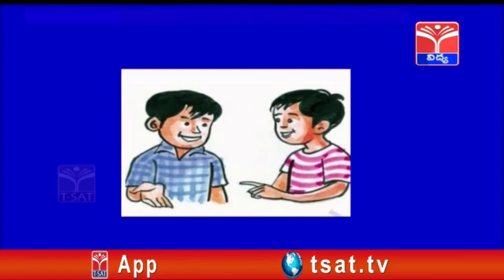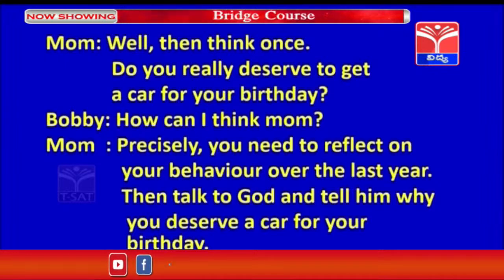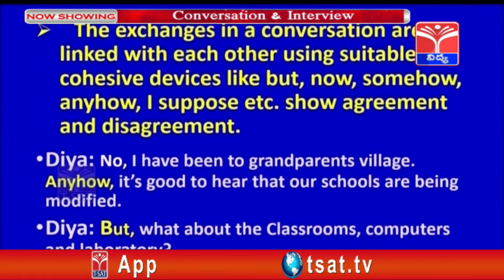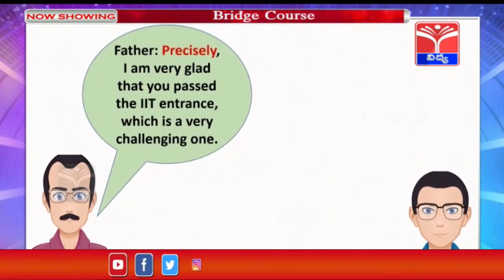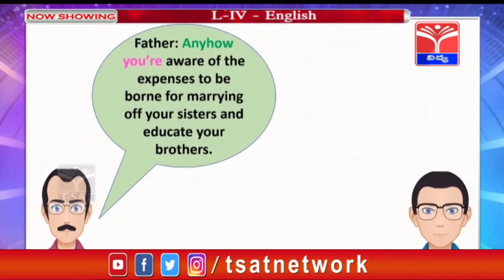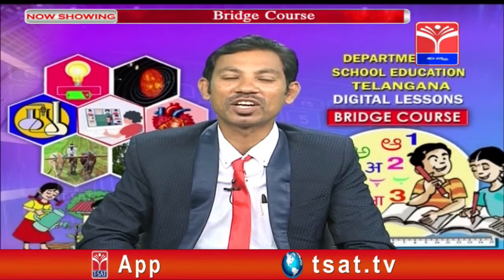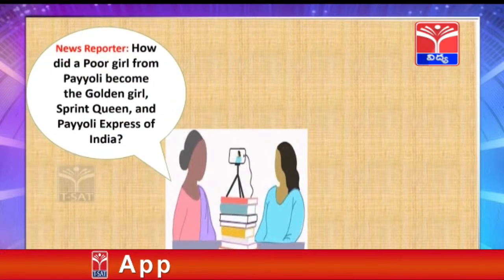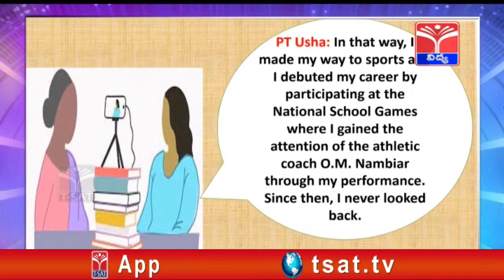T-SAT || SIET L4 (X) || ENGLISH (L) - CONVERSATION & INTERVIEW || 05.07.2022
T-SAT Network Digital Classes are Now Available on Following Platforms:

👉Install T-SAT App:
1. For Android Users: Play Store
2. For Apple Users: AppStore